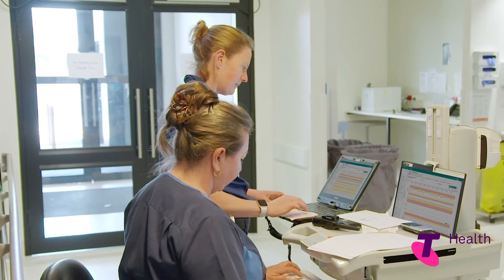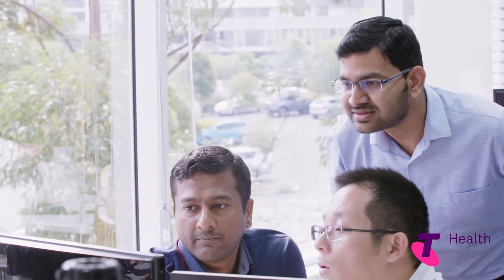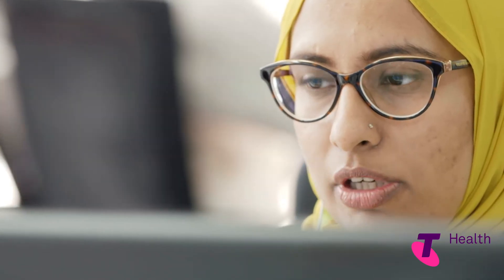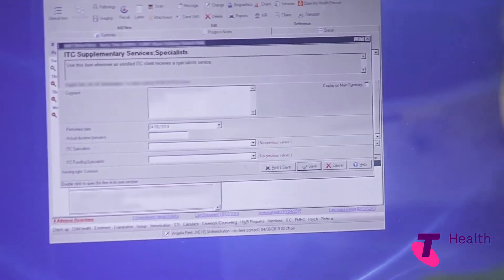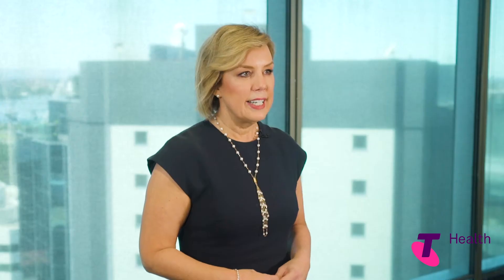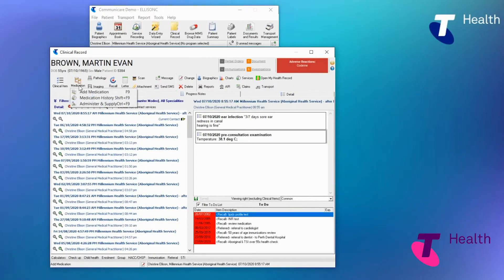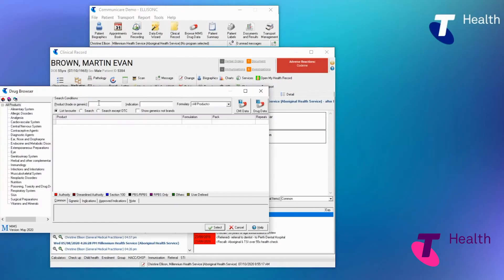How Telstra Health support Communicare users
Community healthcare organisations typically offer complex and diverse programs and services. Colleen Birchley, Telstra Health's General Manager of Primary & Community Health, discusses how Communicare, Australia's leading, digital care solution for community and health services, is helping to support over 8,000 healthcare professional throughout Australia.